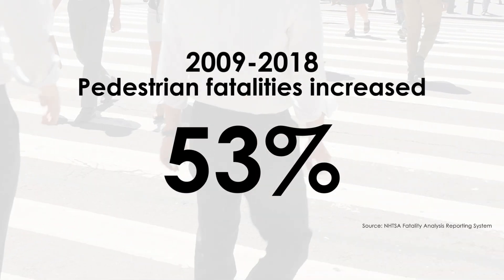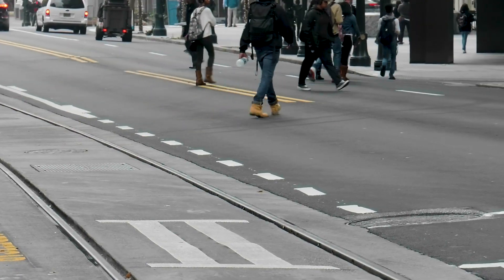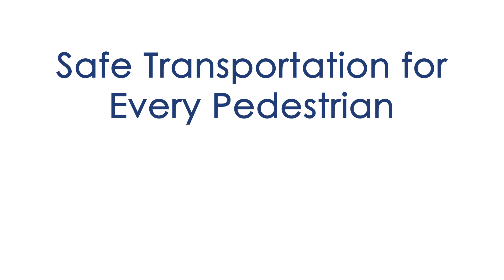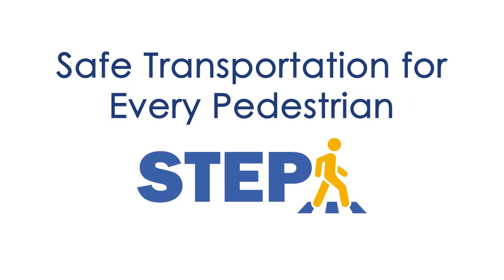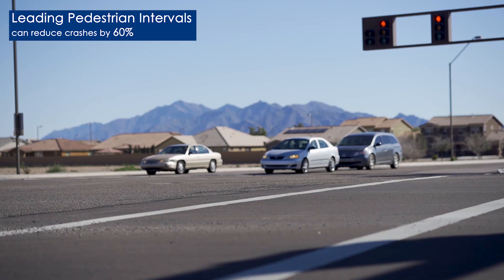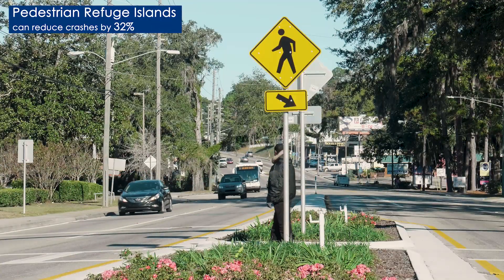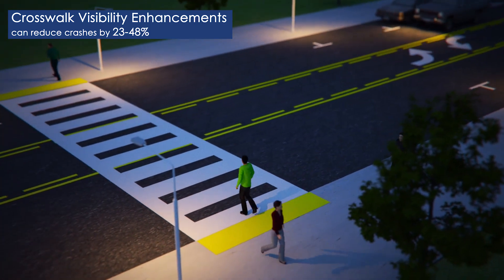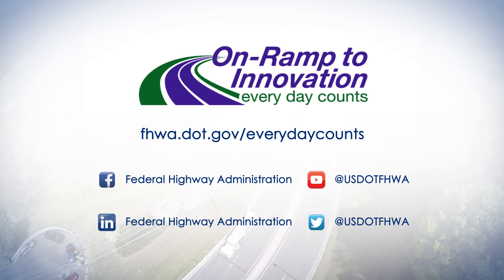Safe Transportation for Every Pedestrian (STEP)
Pedestrian fatalities have increased 53 percent in the past decade. To improve safety and quality of life for pedestrians, FHWA is promoting Safe Transportation for Every Pedestrian or “STEP.” This Every Day Counts innovation promotes countermeasures that focus on pedestrian crossing locations using a systemic approach.